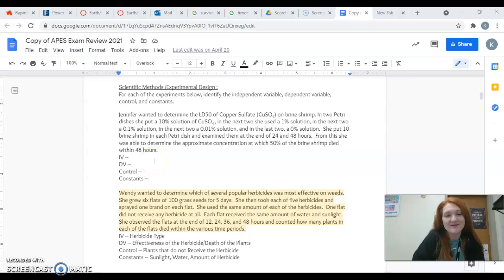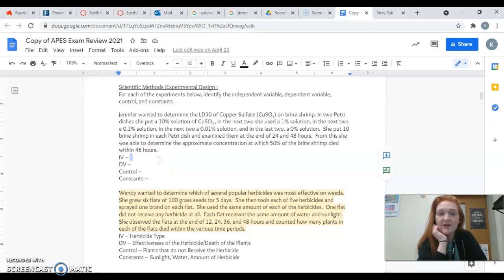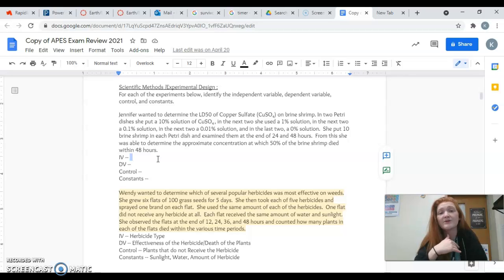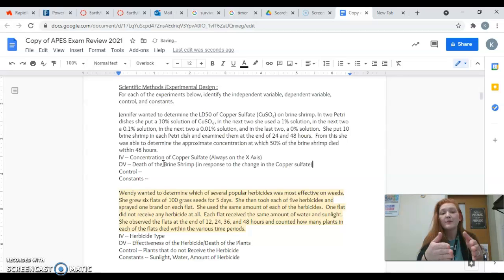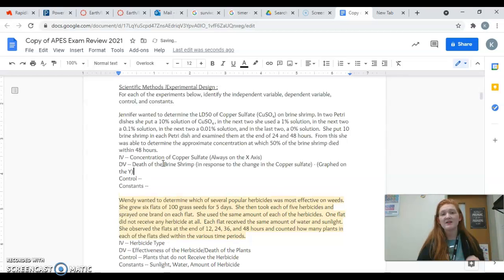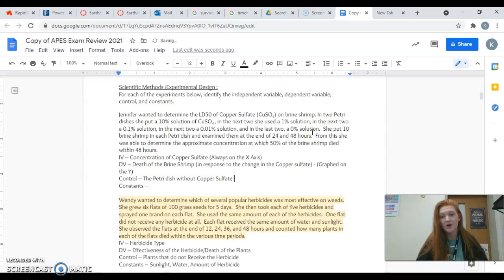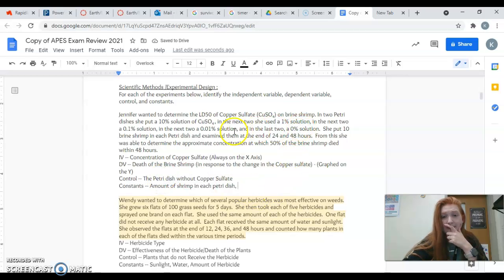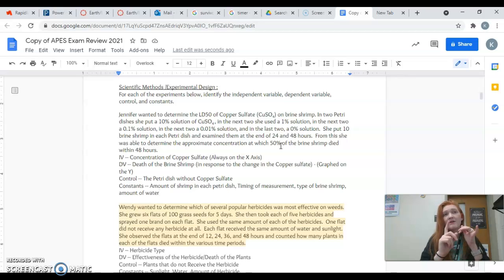IV and DV Review